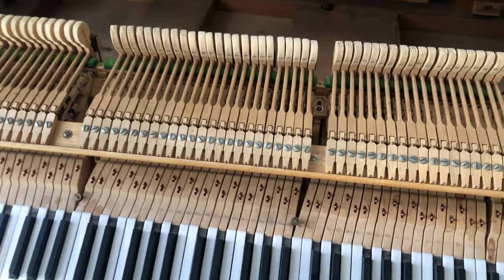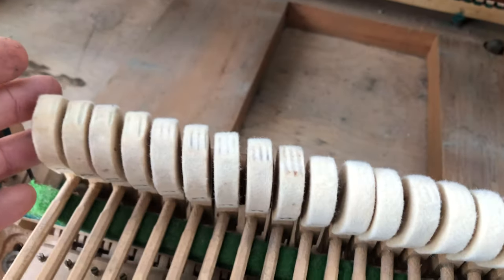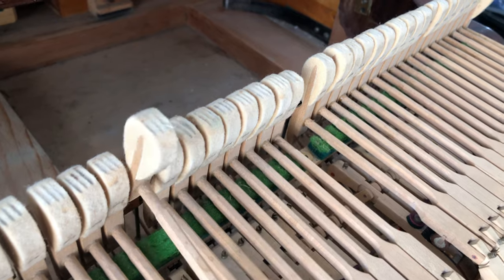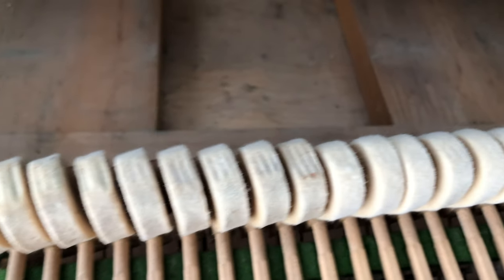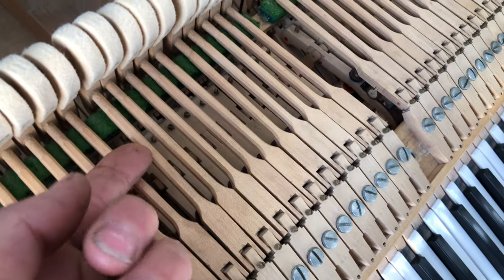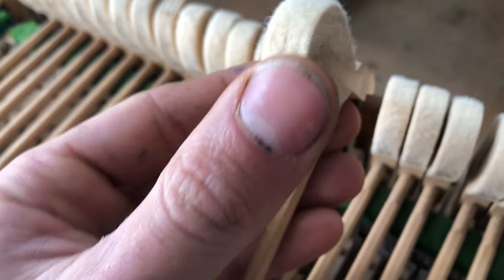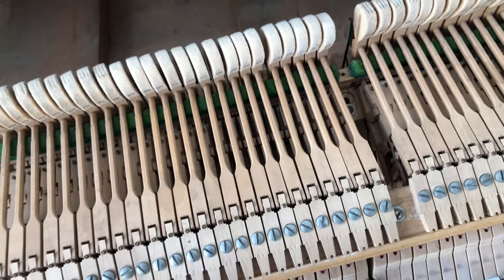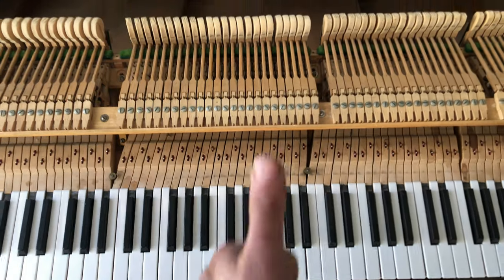Improving Hammers on a Piano / Sound & Voicing / Grooves on Hammer heads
A technique that works great.
Let us know if you have any requests or piano questions! :)

If you love pianos, please like my Piano Rescuers Page! :)